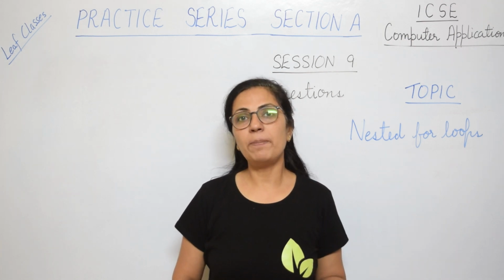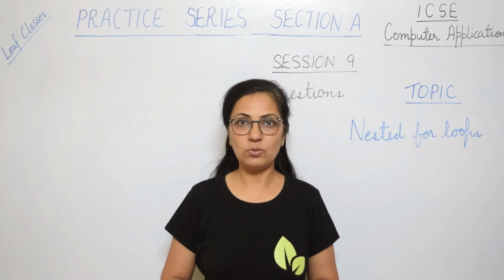PRACTICE SERIES | SESSION 9 | QUESTIONS | NESTED FOR LOOP | ICSE | Anjali Ma'am